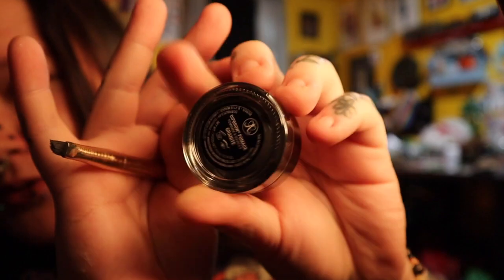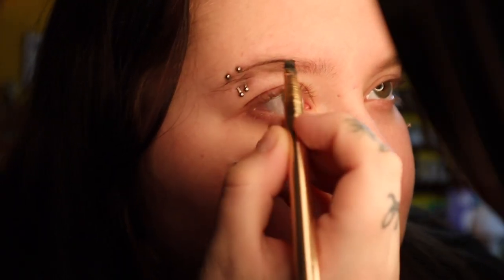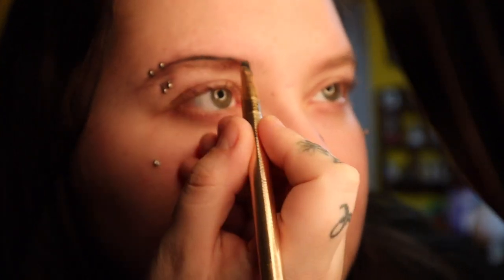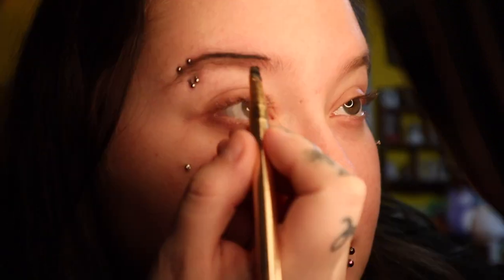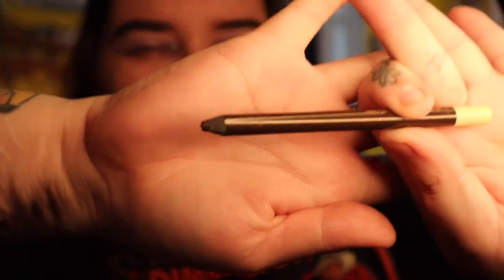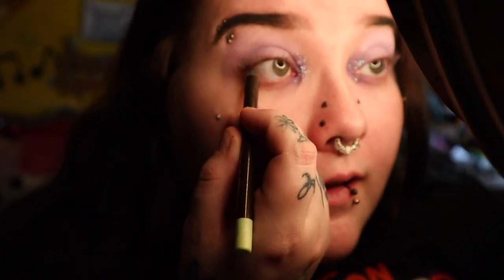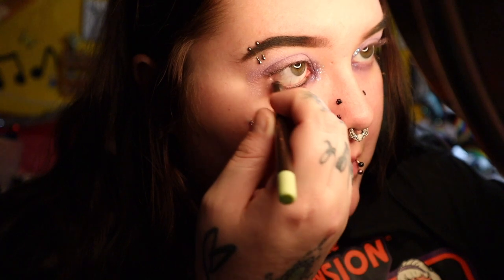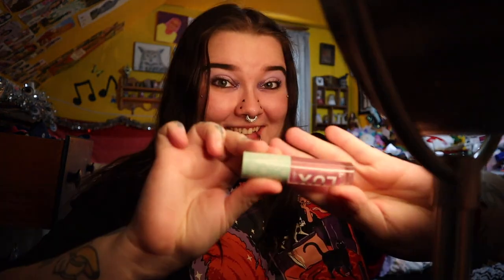Pop of Purple Makeup Tutorial | Alxxis Rose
Alxxis Rose is a 23 year old Artist, Author, Advocate, and Creator from Buffalo, NY. She loves to spread awareness about mental health and her journey overcoming her struggles. Alexis is the owner of Bruises To Butterflies, her online art shop that she runs all by herself and has been making YouTube videos at some capacity since 2011!! She is always working on creative and new ways to make a difference in the world by making art, social media posts, poetry, singing, you name it!! 🦋🫶🏻✨